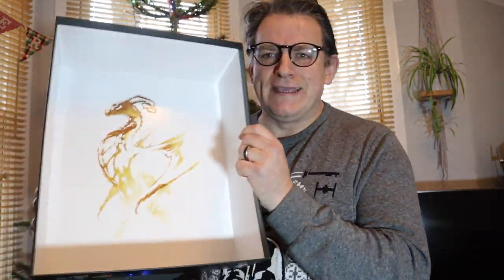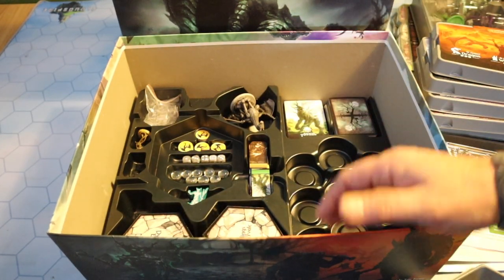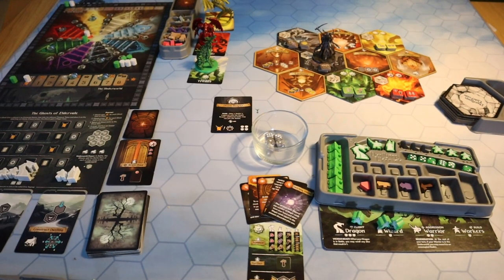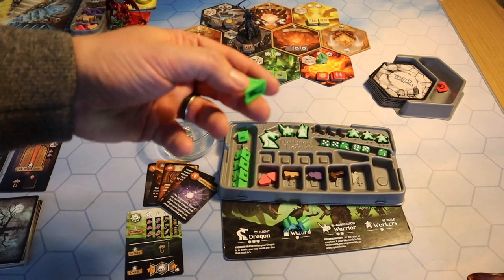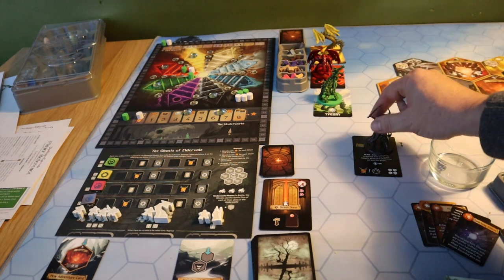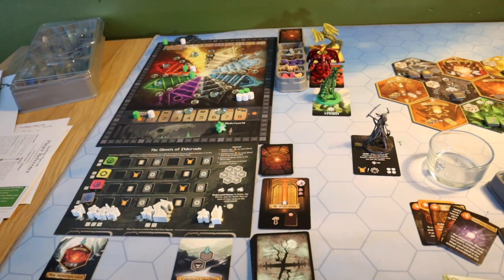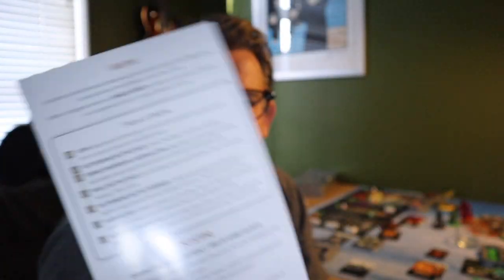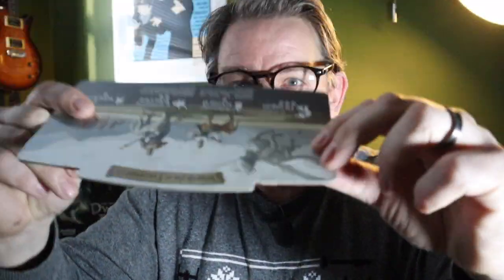Dwellings of Eldervale - Solo Game of the Year 2020 - Not Bored Gaming - Episode 29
Join Mark as he takes you on an in-depth journey on Dwellings of Eldervale.  find out why this Worker Placement game came out of nowhere for Mark and why it has been crowned as the "Not Bored Gaming Solo Game of the Year for 2020".

00:00 - Intro
02:20 - What's in the Box?
08:08 - Gameplay
34:03 - Final Thoughts